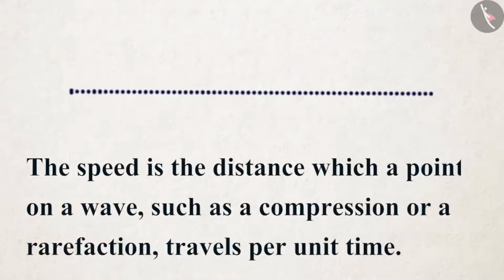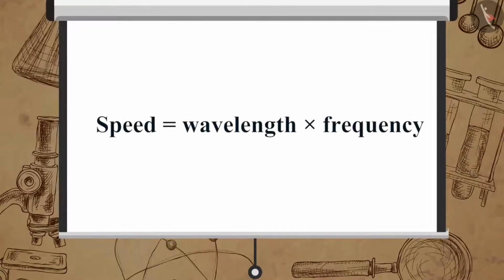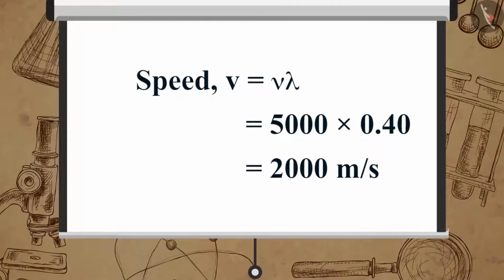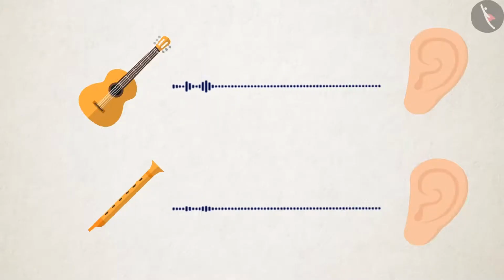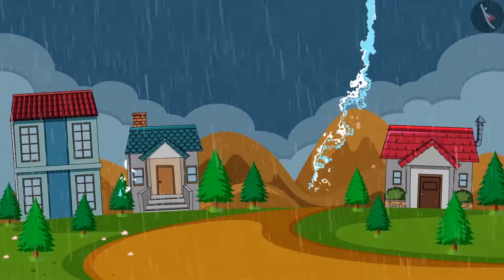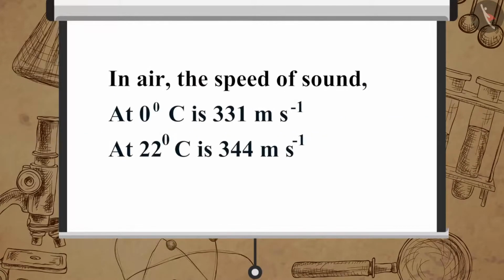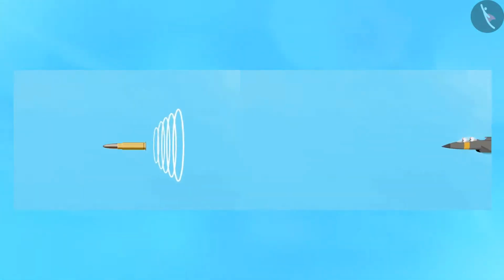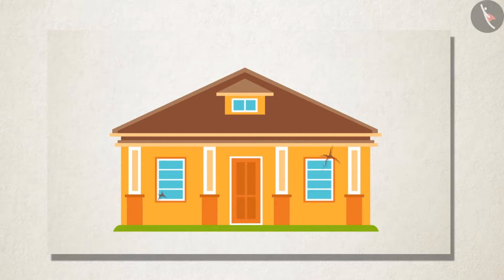Speed of Sound Part 1 1 English Class 9